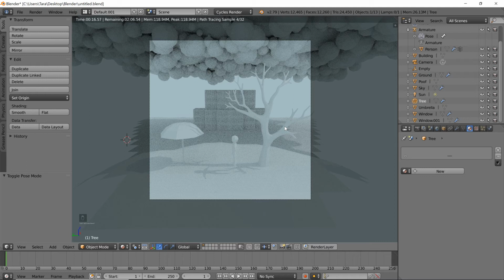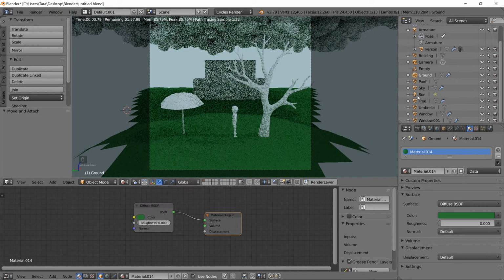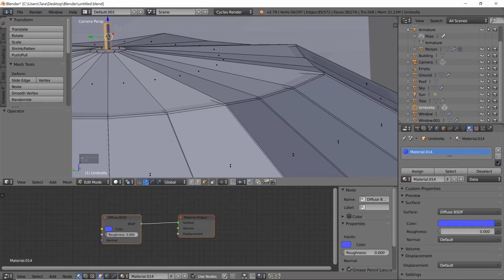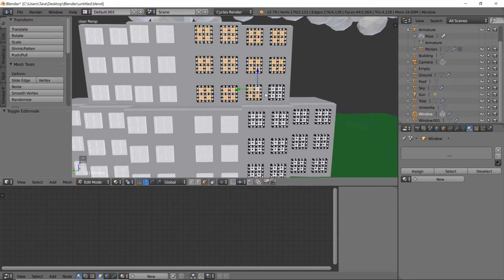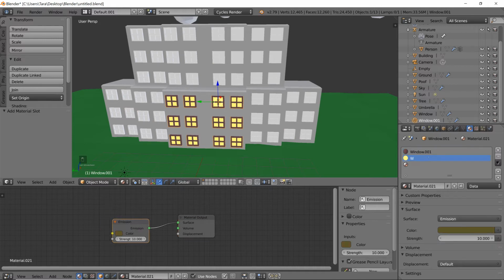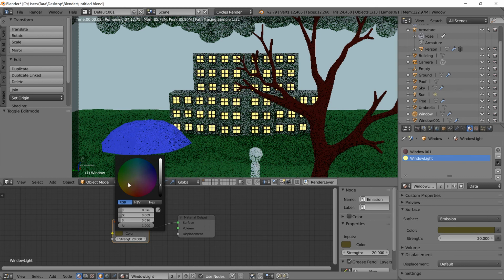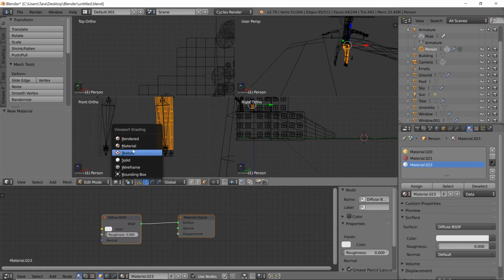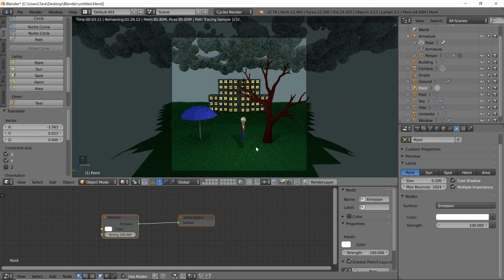SIG Blender beginner tutorial: Basic Materials, Giving our world light and color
Our shot is currently looking too grey. It's time to throw on some basic color.

And when I say basic, I mean BASIC. I will do more materials in later episodes, because this overview hurt to do. I will in future episodes talk about my own cel-shaded technique for shading, as well as the magic of the principled BSDF.

One thing to note, color is different from light. Much different. We aren't done with how our scene will look just yet.